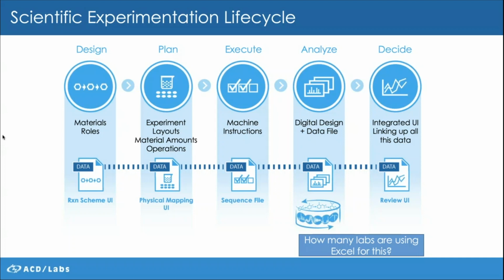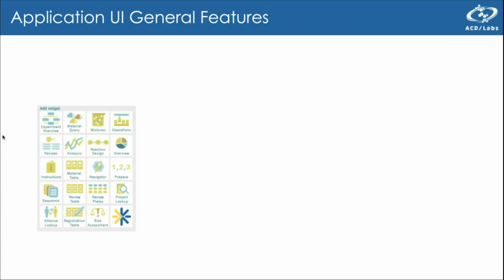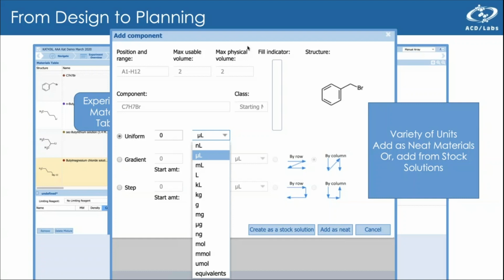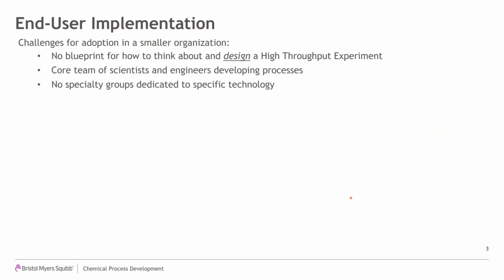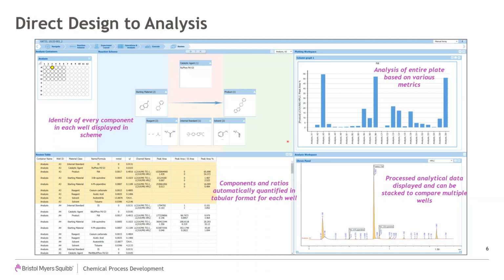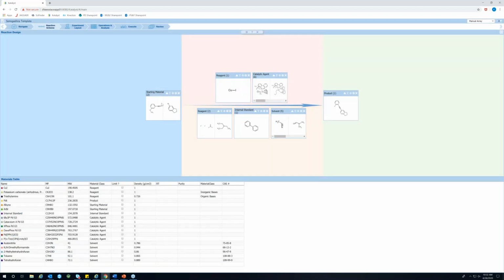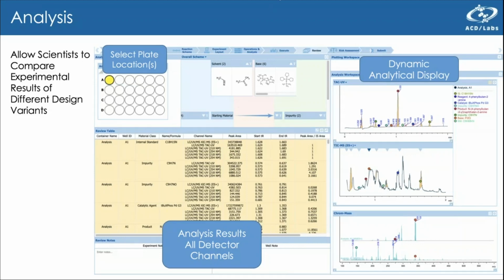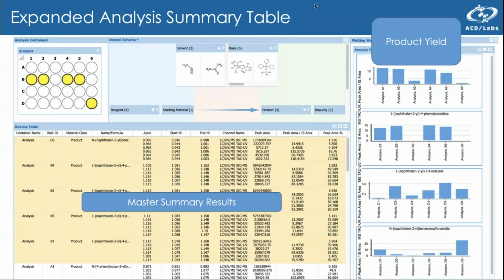High-Throughput Experimentation with Katalyst D2D (Webinar)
If you are currently involved in high throughput (HT)/parallel synthesis, looking to improve automation productivity gains, or considering investments in automation; you must watch this webinar!

Traditionally, the drivers for high throughput experimentation are the desire for increased productivity (doing more, faster) and profitability (more cost effective and shorter discovery-to-commercialization timelines). Unfortunately, the lack of integration of the tools to get from experimental design to the final decision mean scientists spend too much time on tedious, error-prone tasks.

Do you spend time transcribing information between software applications, and configuring equipment?

Are you manually tracing analytical results back to experiments?

See how a new software application—Katalyst D2D—gets you from design to decision faster than ever before by empowering you to:

Eliminate manual transcription between systems and tedious equipment set-up
Automate analytical data processing and association of results to the array design
Visualize analytical results, automatically linked with the vessel/well-plate location for efficient, confident decisions
Hear from Kevin Arendt (Bristol Myers Squibb) how scientists are enjoying significant results by deploying Katalyst D2D!